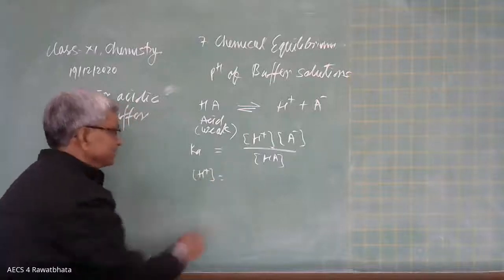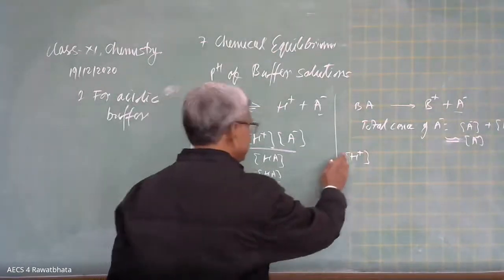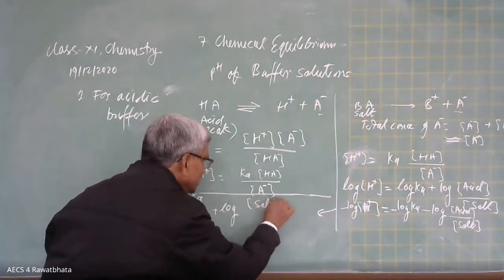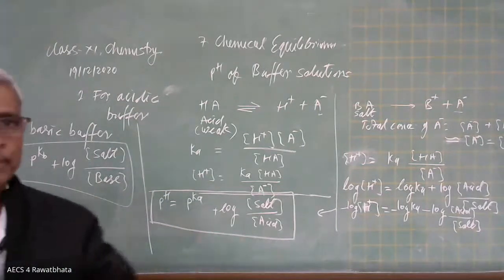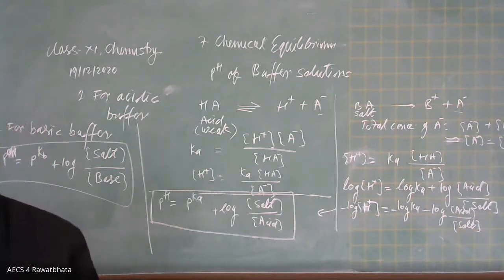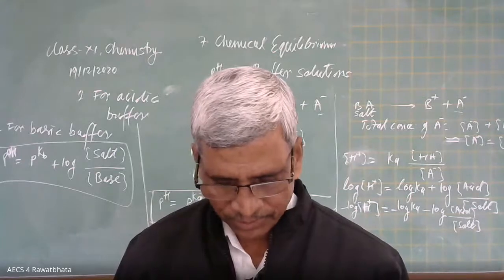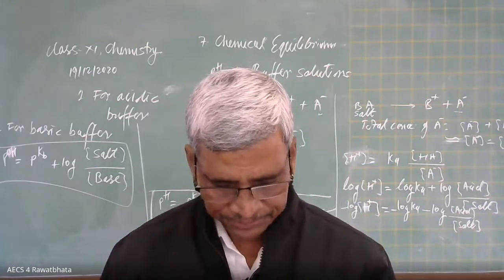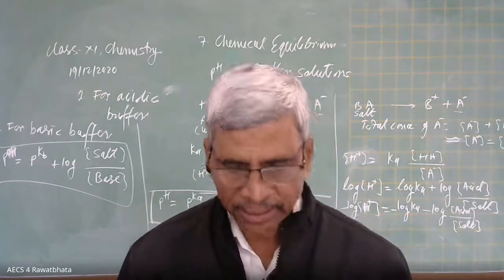Class XI Chemistry Unit 7 Chemical Equilibrium